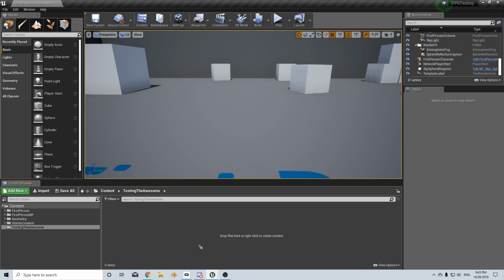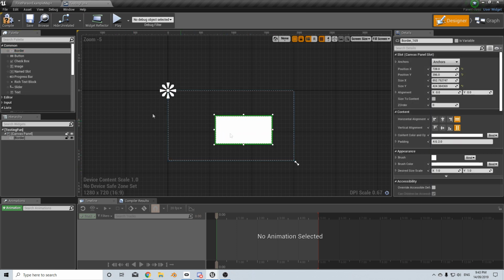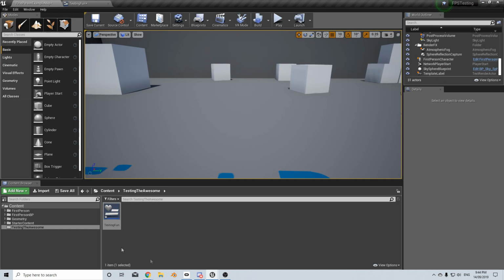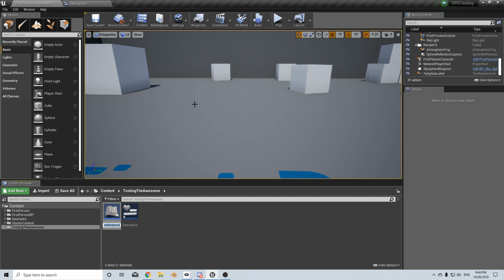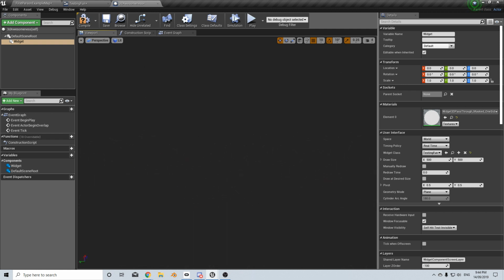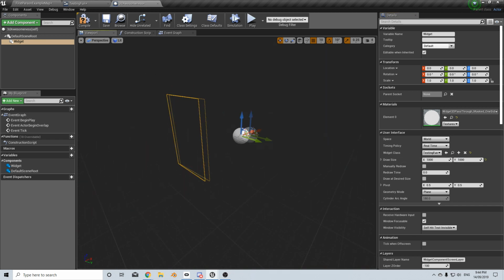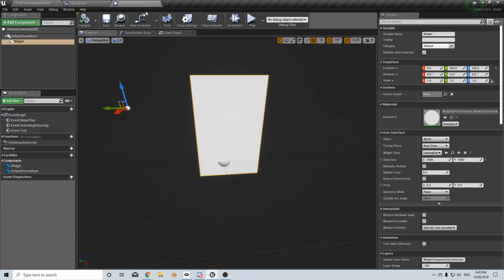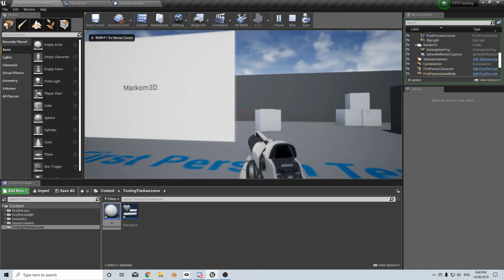Unreal Engine 4 Tutorial - 3D Widget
Here I will show you how to add a 3D widget into a 3D environment or level